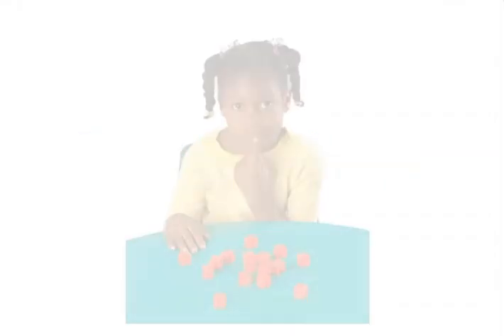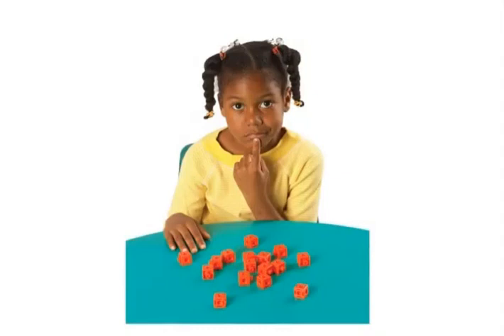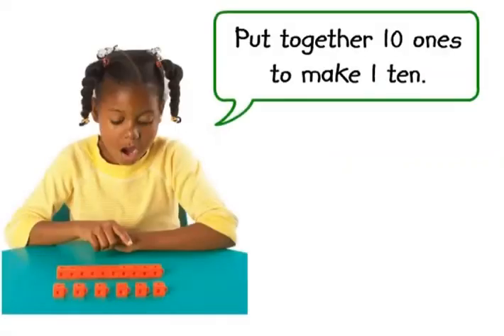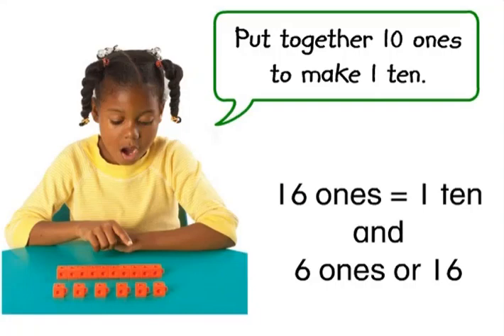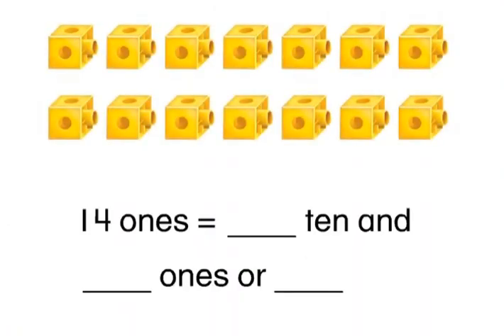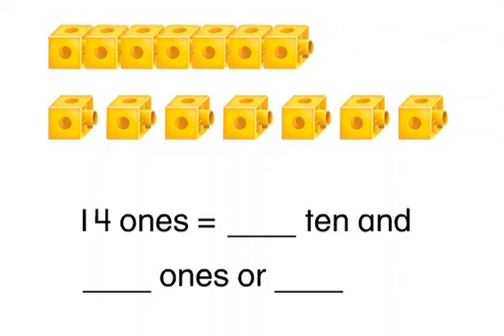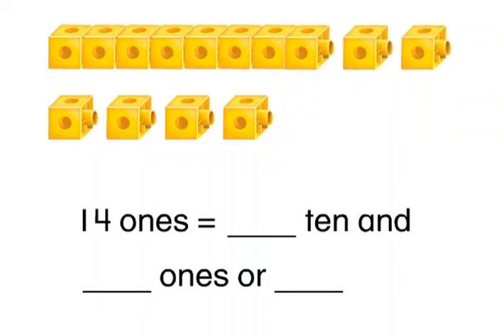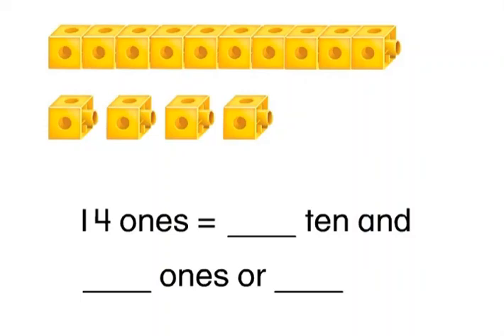Tens and ones